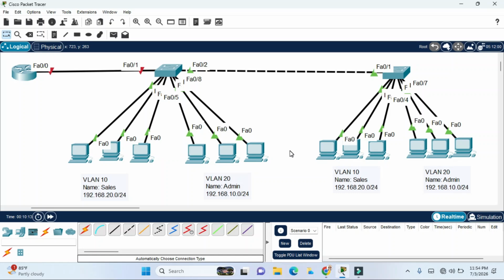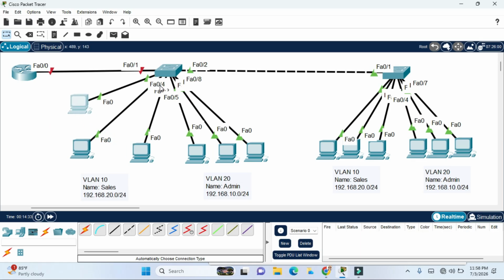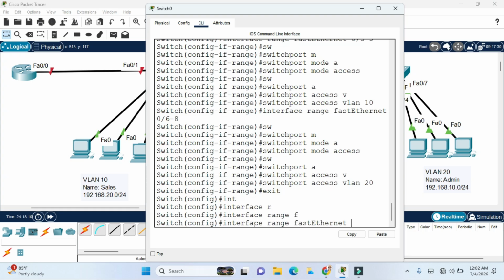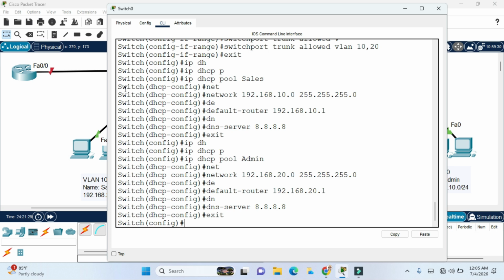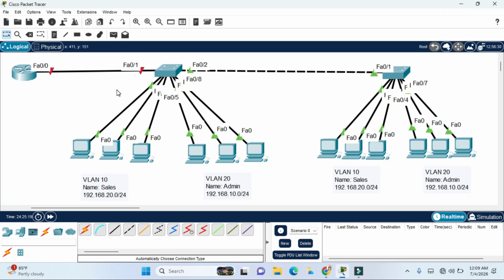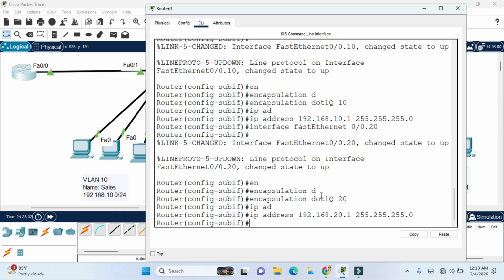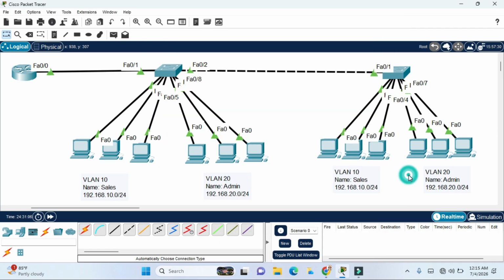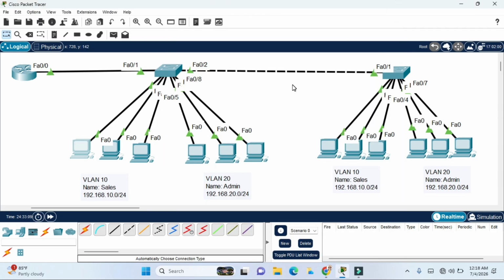Cisco Packet Tracer | DHCP configuration for VLANs In CISCO Switch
Learn how to configure a Cisco Layer 3 (Multilayer) Switch to act as a DHCP server for multiple VLANs in Cisco Packet Tracer. In this step-by-step networking tutorial, we skip the router entirely and let the switch handle both IP address allocation and Inter-VLAN routing using SVIs (Switch Virtual Interfaces). dhcp configuration in cisco packet

This hands-on lab is ideal for CCNA students, network engineering aspirants, and IT support professionals looking to master Multilayer switch configurations.

We will cover:
- Enabling Layer 3 routing on a Cisco Multilayer switch (3560/3650).
- Creating multiple VLANs and assigning access ports.
- Configuring Switch Virtual Interfaces (SVIs) as default gateways.
- Excluding gateway IP addresses from the DHCP pools to prevent conflicts.
- Creating and configuring multiple IP DHCP pools directly on the switch.
- Verifying client IP leases and testing cross-VLAN communication.

📌 Contents:
Introduction & Network Diagram Overview
Powering on the Layer 3 Switch & Enabling IP Routing
VLAN Creation & Switchport Access Configuration
Configuring SVIs (VLAN Interfaces & Gateways)
Excluding Gateway IPs from DHCP
Configuring Multiple DHCP Pools on the Switch
Testing PC Clients & Verifying DHCP Bindings

Learn DHCP server configuration across multiple VLANs in Cisco Packet Tracer. Master setting up distinct networks for VLAN 10 and 20.

This tutorial provides a step-by-step guide for network students and IT professionals needing to implement DHCP on Cisco equipment. You will see exactly how to set up two separate VLANs on switches, ensuring each network segment receives correct addressing from a centralized server.

The demonstration covers critical networking tasks, including configuring trunk ports to carry traffic between switches and assigning access ports to their respective VLANs. By following this guide, you will be able to manage DHCP server settings, define network pools, and configure default gateways for each VLAN. This practice is essential for anyone preparing for network certification exams or looking to improve their Cisco Packet Tracer skills.

If this step-by-step networking guide helped you solve your lab, please hit the like button, drop a comment with any questions, and subscribe to [Your Channel Name] for more direct, policy-compliant IT and networking tutorials!